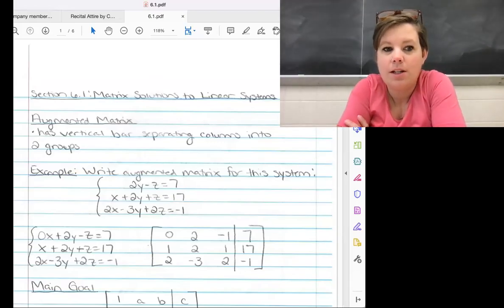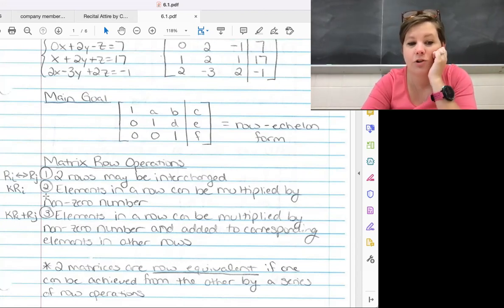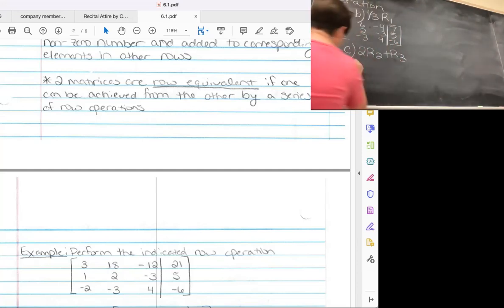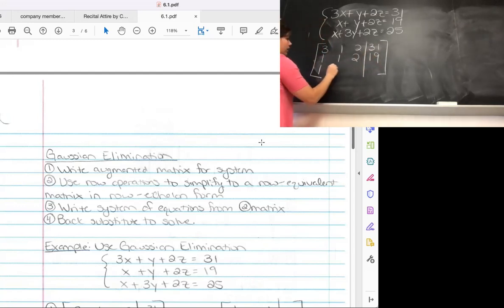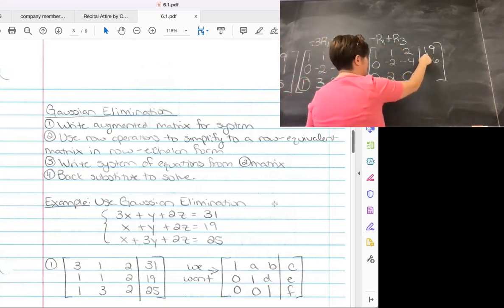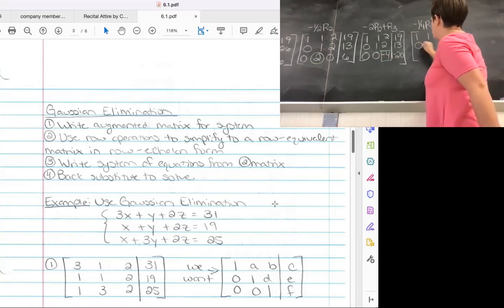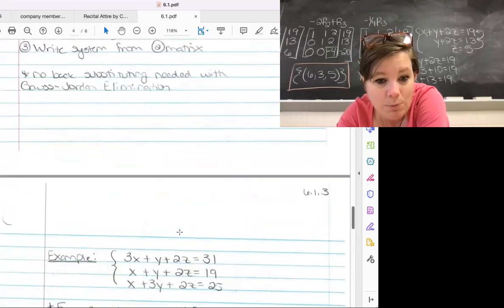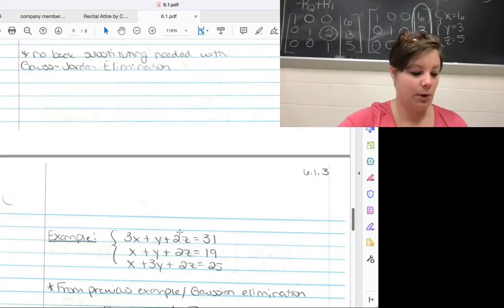PSU : College Algebra : Chapter 6 Section 1